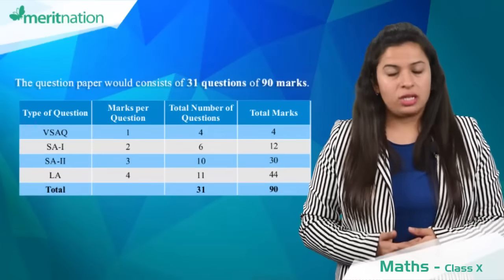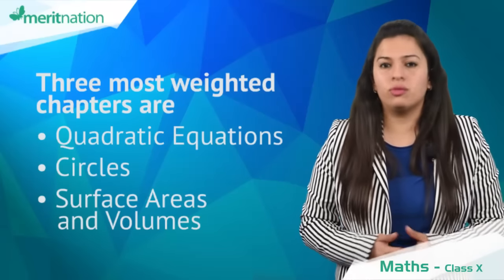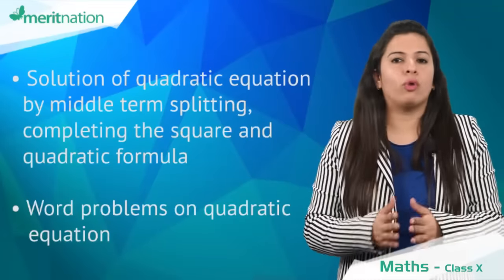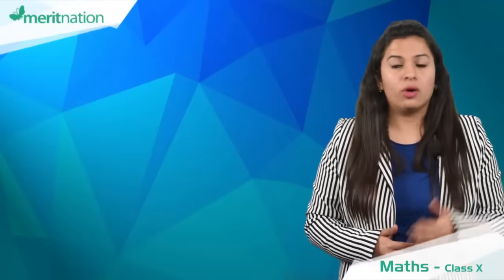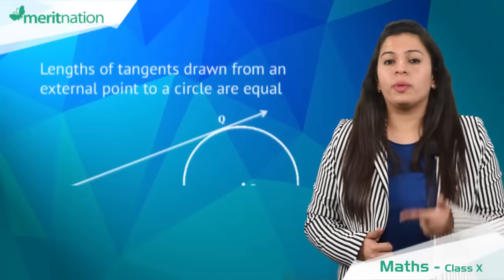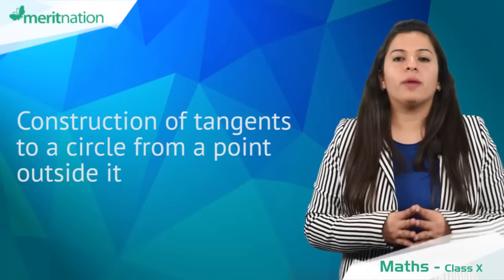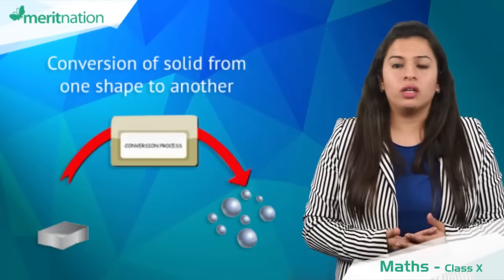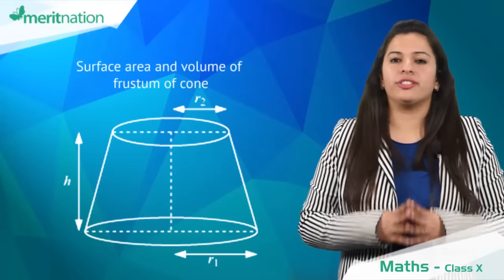CBSE Class 10 : Mathematics Tips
Make use of these amazing tips to ace your Board Exam. All the Best!